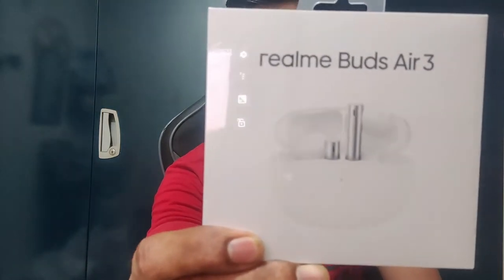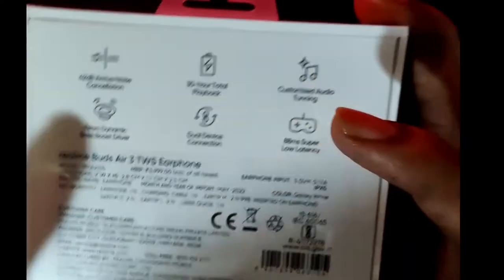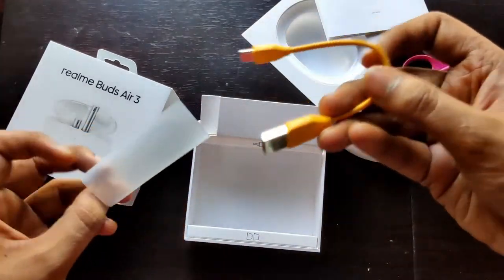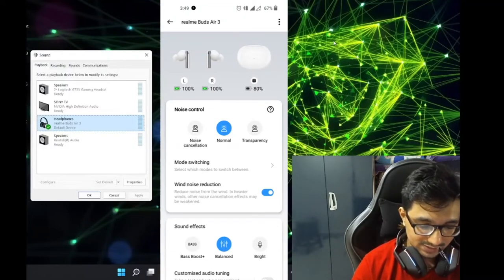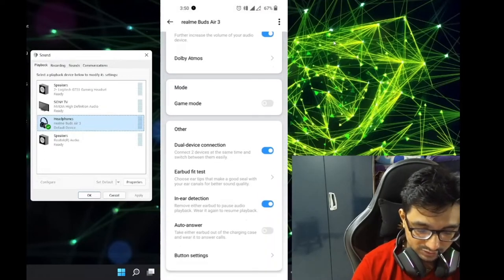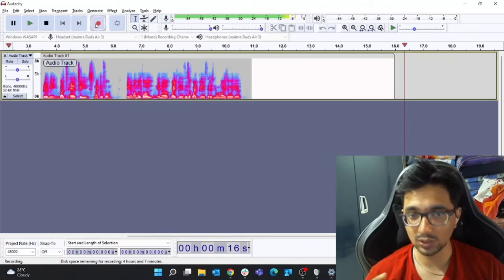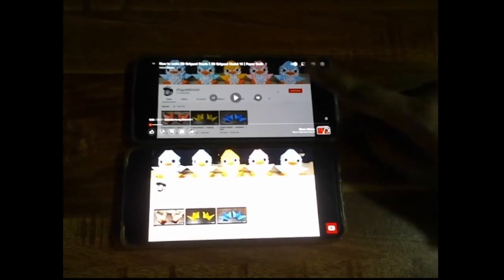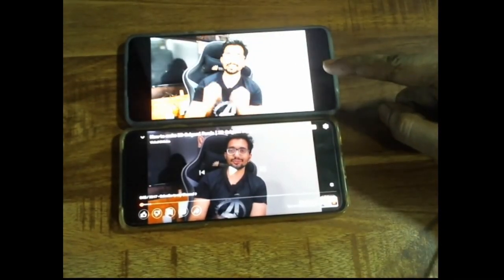Realme Buds Air 3 | TWS | Unboxing | Call quality | Sound Quality | ANC | More🔥 :-)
Realme Buds Air 3 | TWS  | Unboxing | Call quality | Sound Quality | ANC Testing | More🔥 :-)

Timestamps :
0:00 Subscribe to my Channel
0:04 Intro
0:41 Unboxing
4:37 Realme Link App
7:15 Sound Quality
8:09 Call Quality - Quiet Environment
8:43 Call Quality - Wind Noise
9:45 Call Quality - Traffic Noise
10:54 Multi-Connect Feature
12:09 ANC
13:35 Conclusion/Outro